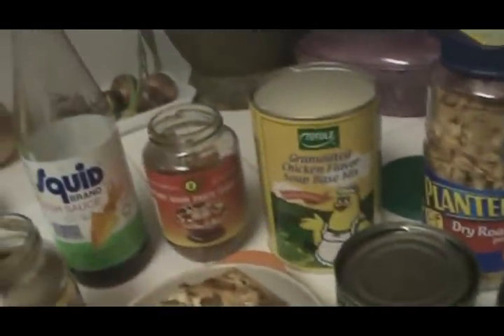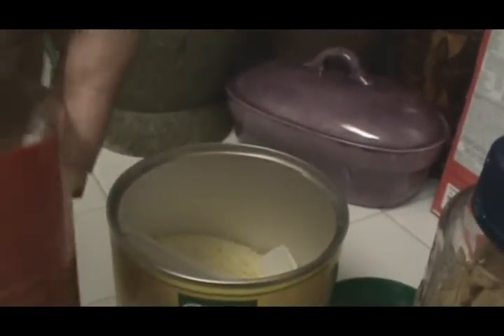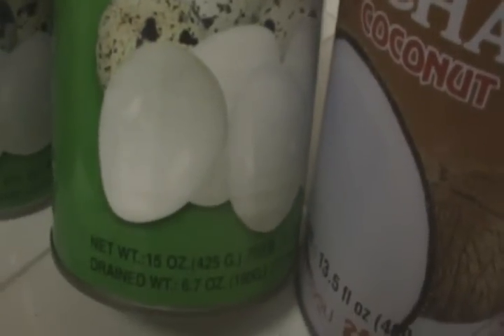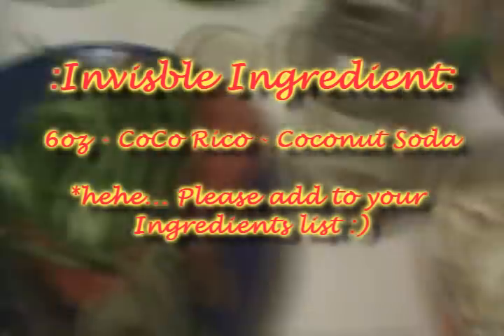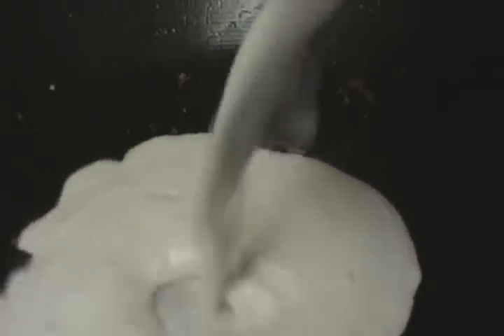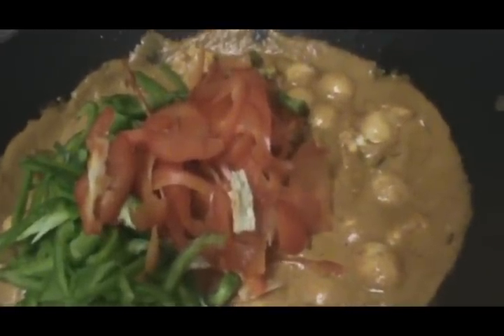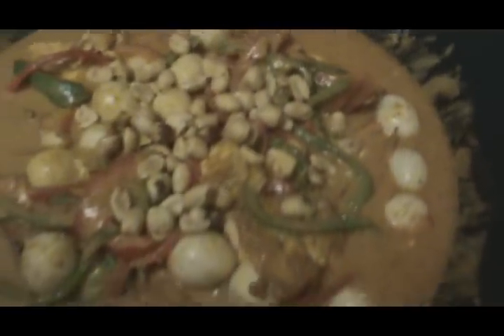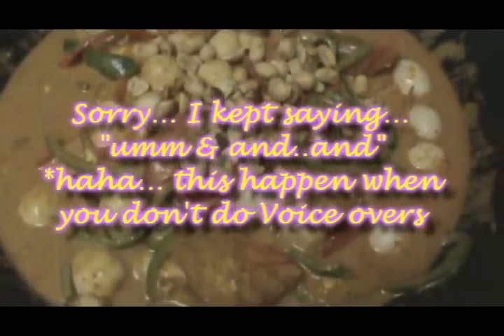Thai Quail Egg Tofu Curry {Recipe + Tutorial}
Thank you "asianinfusion" for the request!